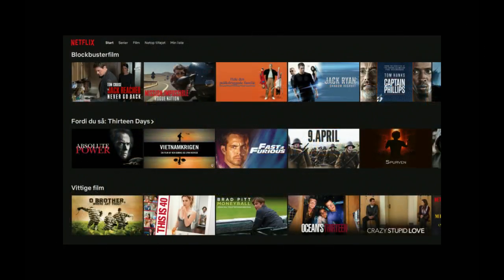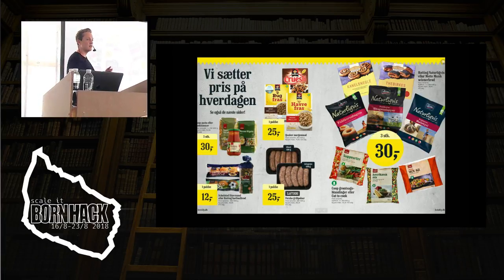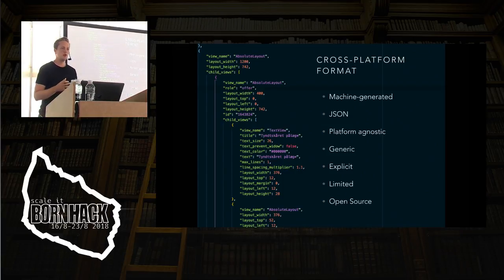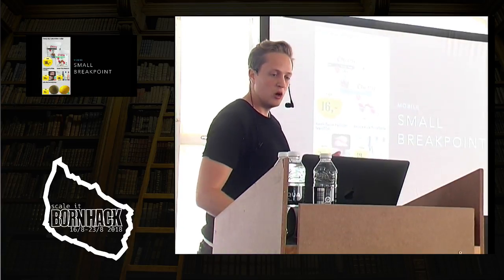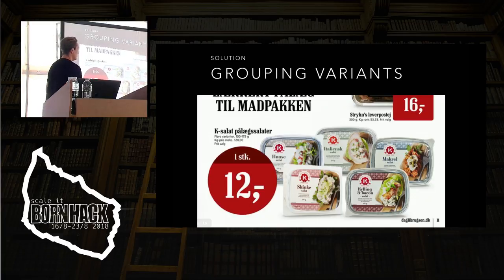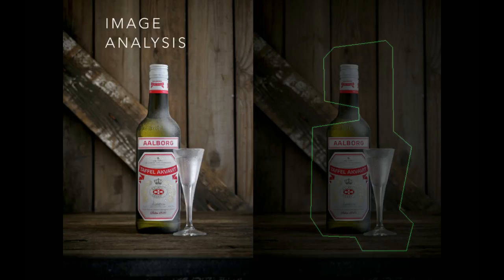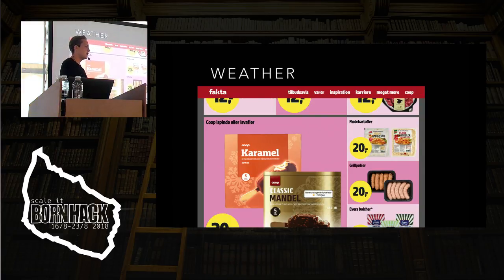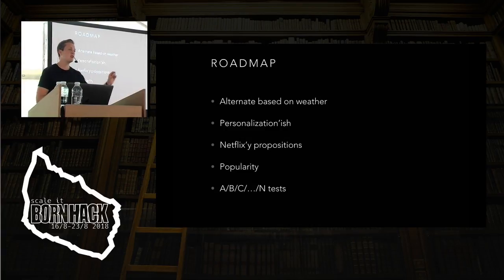BornHack 2018 - Morten Bo Rønsholdt - Algorithmically Inspirational Design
Today, most content is presented in unexciting and repetitious ways, such as vertical lists, tables, grids, etc. This talk will focus on how we can build more inspiring and varied layouts automatically, by algorithmically distilling much of the designer's work.